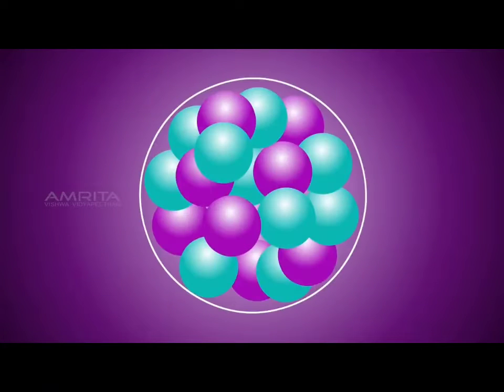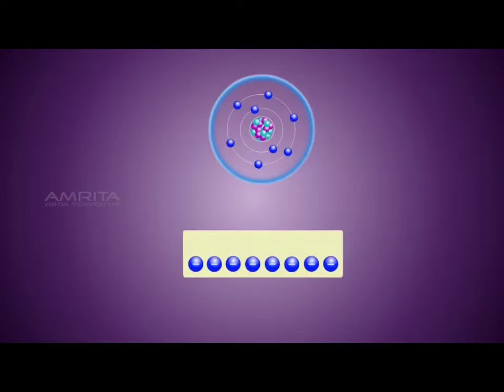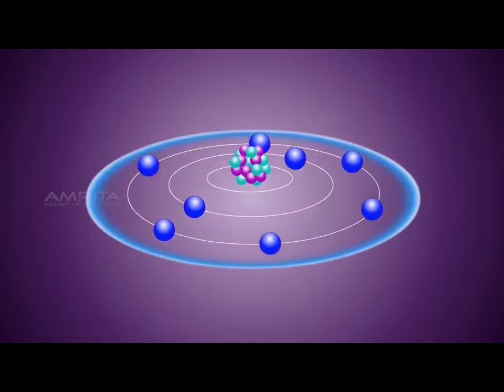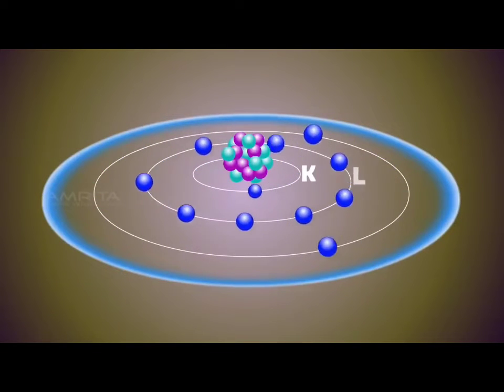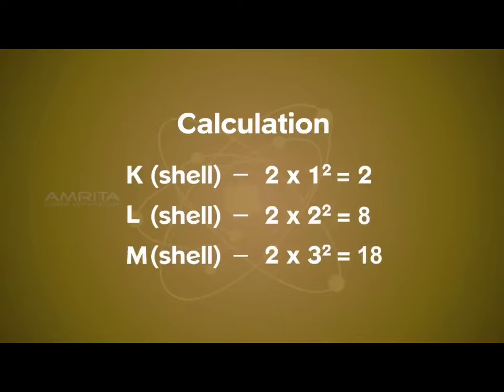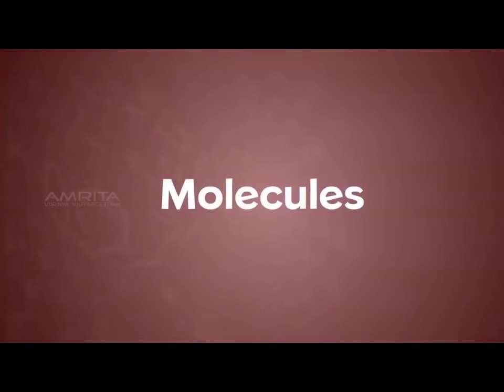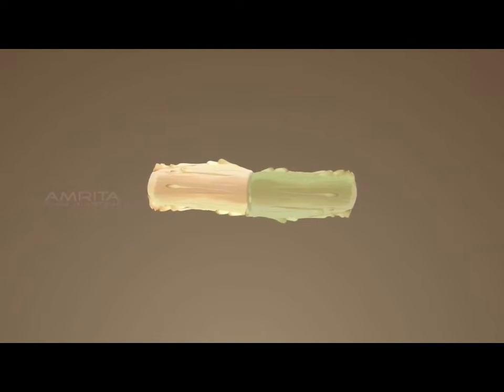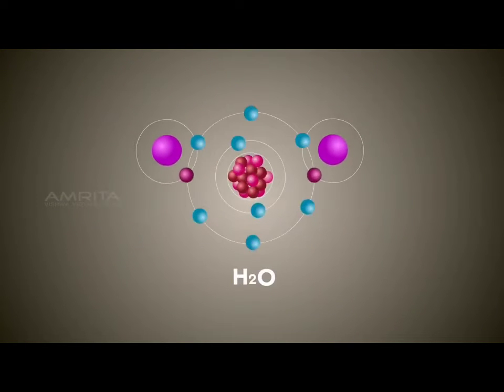ATOMS AND MOLECULES#o2#class10